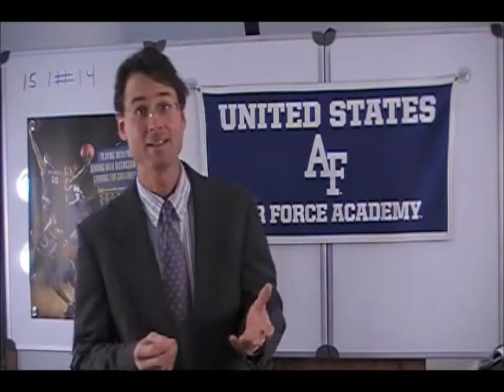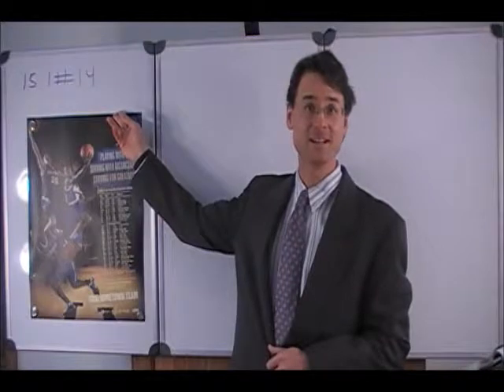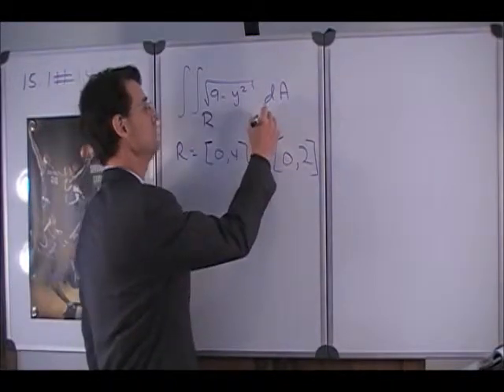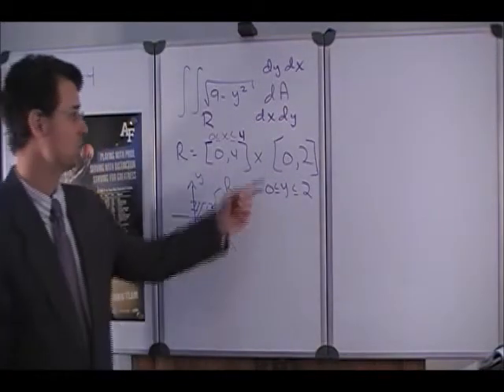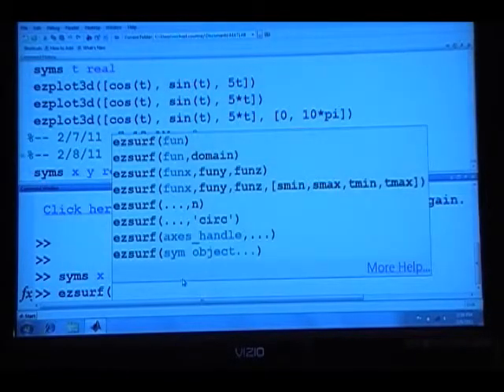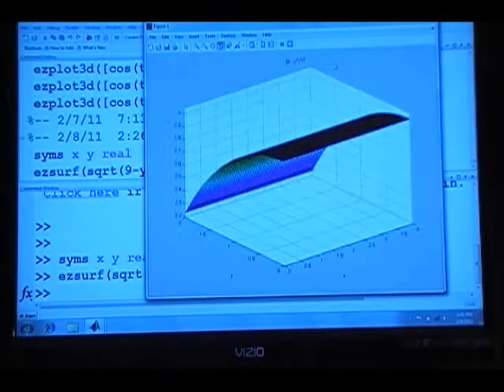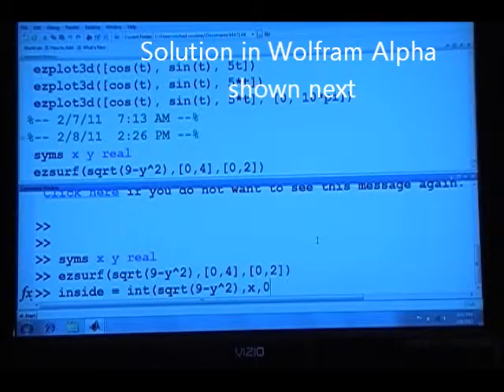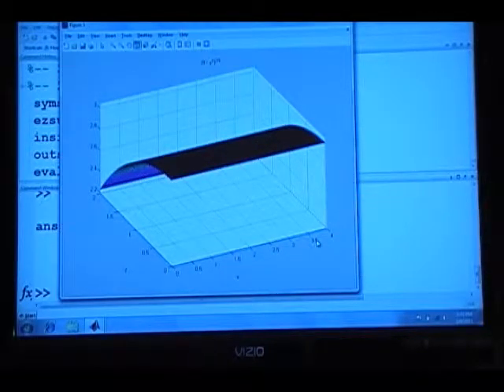Double integral example in Matlab and Wolfram Alpha Calc 3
This is a relatively simple double integral demonstrated in Matlab and Wolfram Alpha.